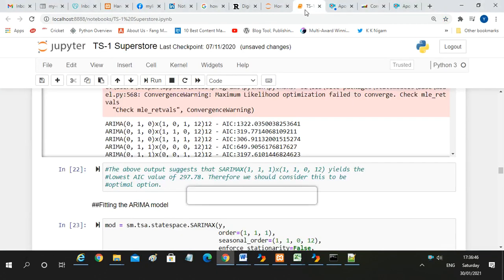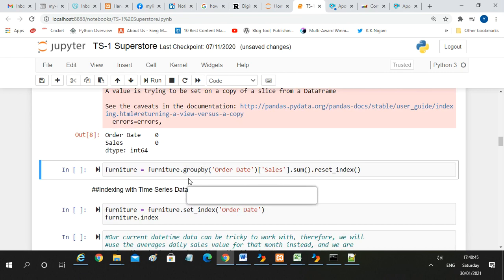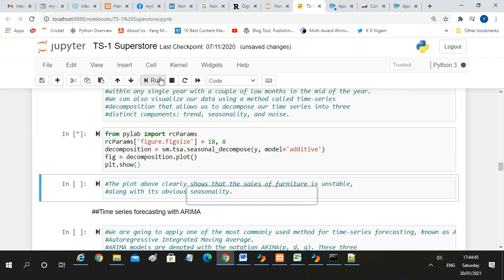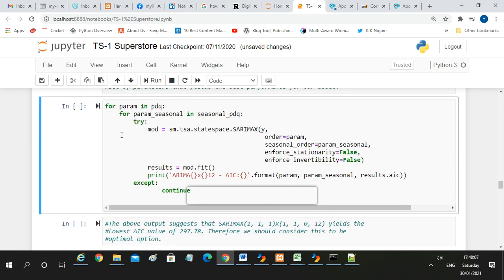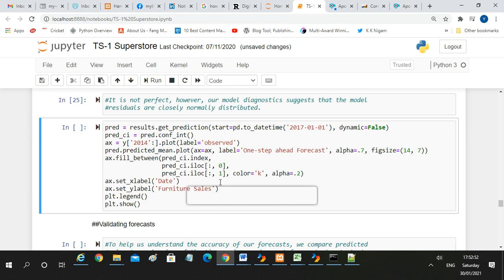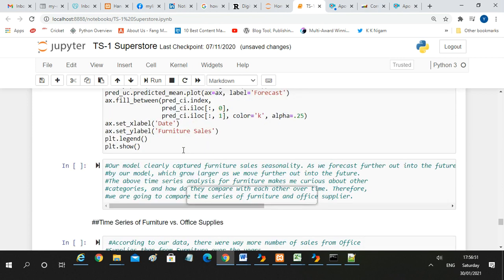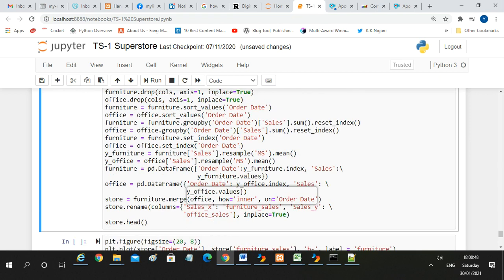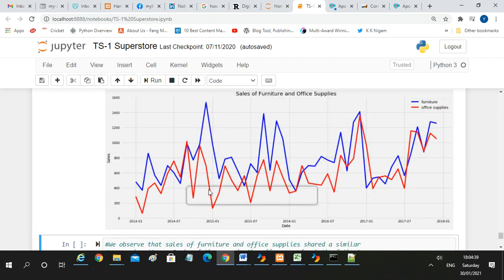Time Series 1-- is a series of data points indexed in time order taken at successive interval.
Time series analysis is a statistical method that examines data points collected at regular intervals to uncover underlying patterns and trends. This technique is highly relevant across various industries, as it enables informed decision making and accurate forecasting based on historical data. By understanding the past and predicting the future, time series analysis plays a crucial role in fields such as finance, health care, energy, supply chain management, weather forecasting, marketing, and many more.

Time series analysis focuses on studying and interpreting a sequence of data points recorded or collected at consistent time intervals. Time series data is fundamentally dynamic, evolving over chronological sequences both short and extremely long. This type of analysis helps in uncovering underlying structures within the data, such as trends, cycles, and seasonal variations.